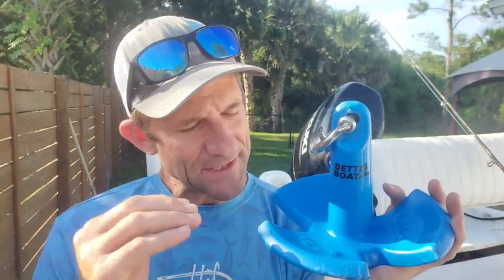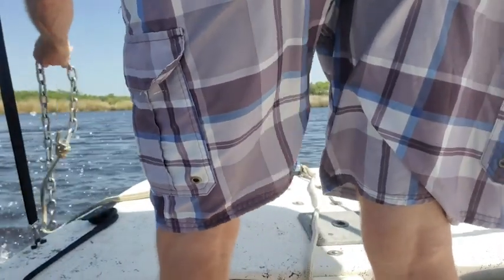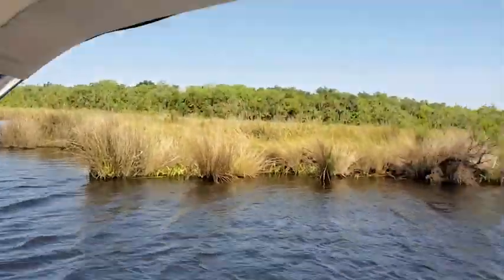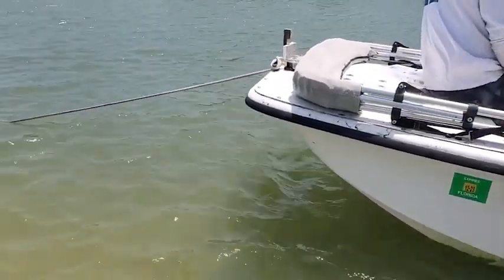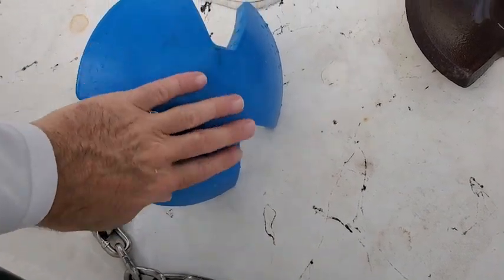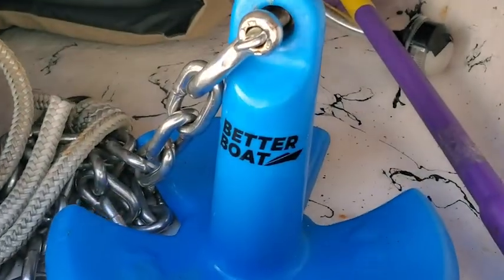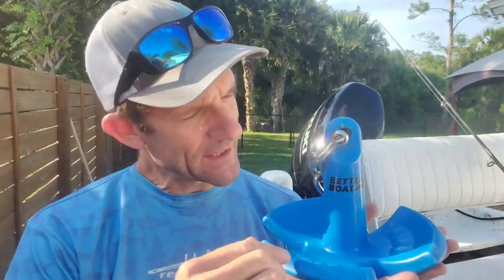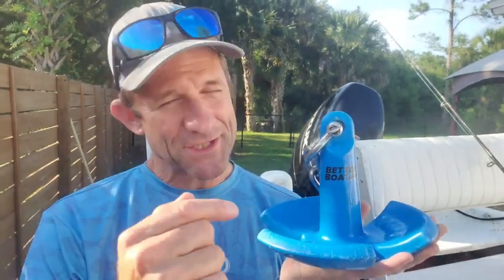Better Boat River Anchor | Our Point Of View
Check Our New Website For Amazing Deals!

STOP DRIFTING: Tired of the current dragging you? Our 12 lb anchor protects against drag in lakes & rivers with thick mud bottoms or protected inland waters. Hold against strong river currents with our hybrid mushroom fluke design for rocks & debris
12lb ANCHOR FOR BOATS UP TO 15 FOOT: Our river anchor 12 lb also comes in a 20lb version which can be used on a pontoon bass boat or other boats of various lengths. Ideal boat anchors for 10 foot boat and all the way to 15' feet.
WILL LAST FOR YEARS: Heavy duty cast iron construction with vinyl coated protection to prevent scratches to your vessel. Increase durability & resistance to corrosion with the included galvanized dipped bow shackle with our river anchors for boats.
EASY TO INSTALL & USE: Large heavy duty eye hole allows installation to an anchor chain with the included bow shackle or swap it out with a small link chain for an electric anchor. Smooth X" diameter shank to slide into the anchor guide.
WHY BETTER BOAT: We are a family owned American business committed to making premium quality Boat, Auto & RV products and complete boat cleaning supplies, tools & equipment. We stand behind your satisfaction and our boat accessories.